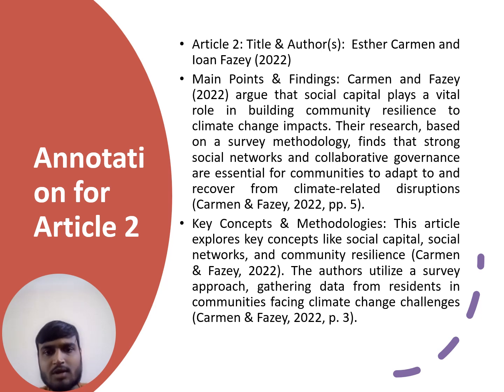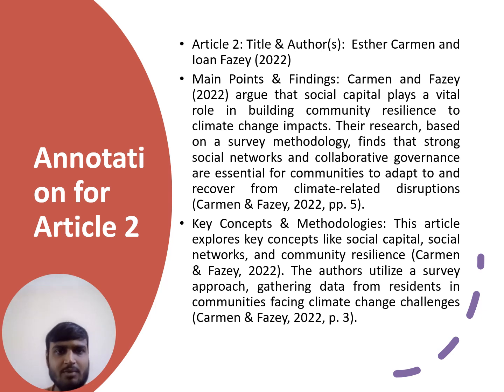resilience planning for climate change adaptation in construction projects.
Document from Kush